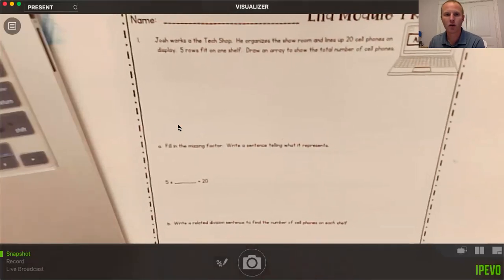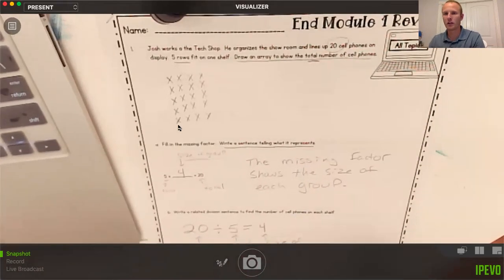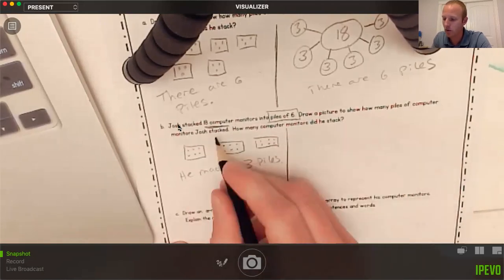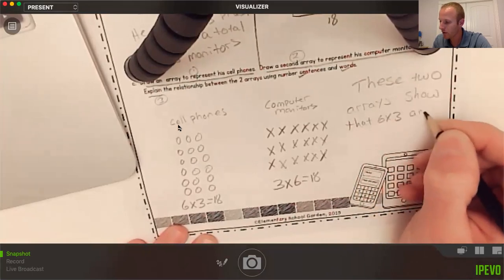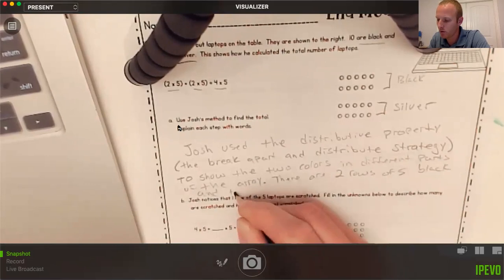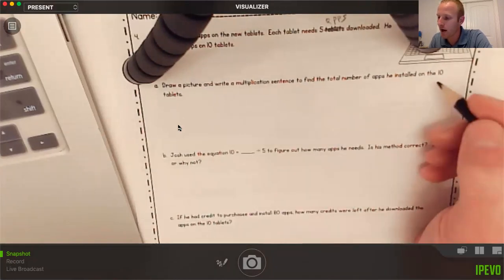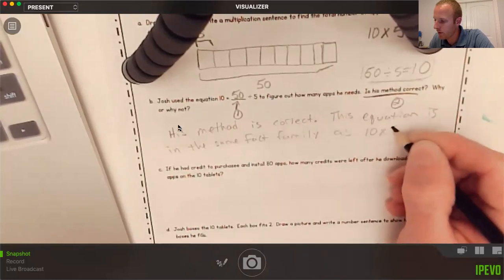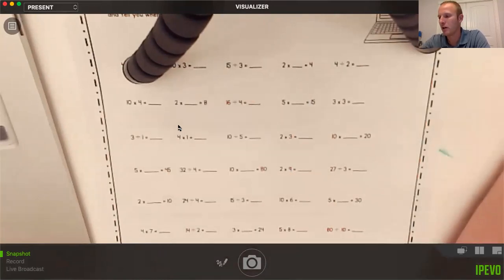End of Module 1 Review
This will help prepare for the end of module assessment. More importantly, it gives a chance to practice with the skills we learned throughout Module 1.